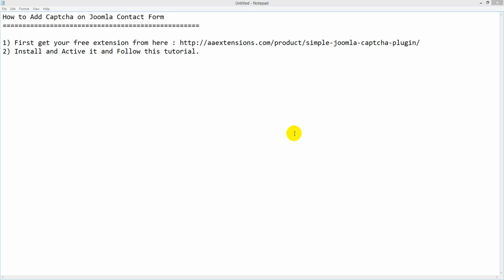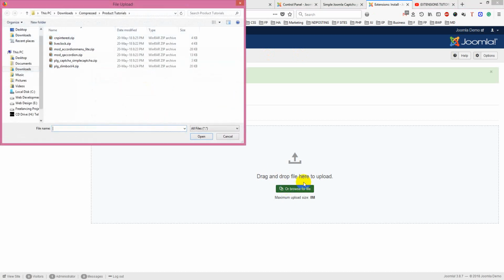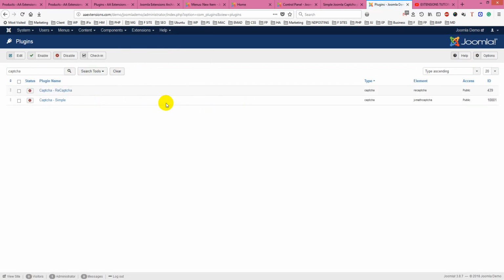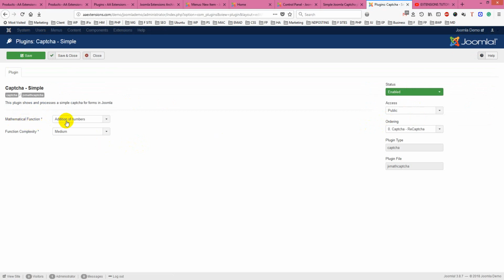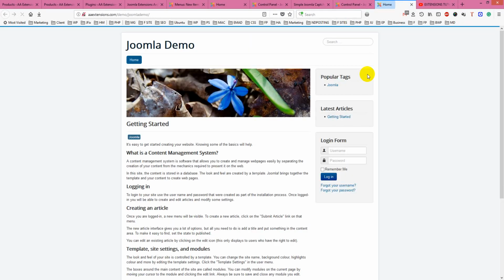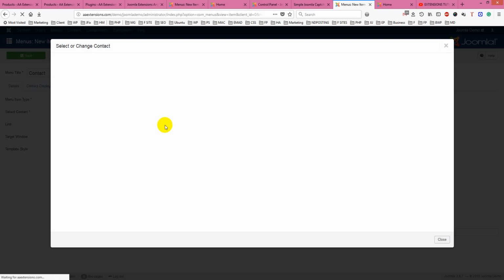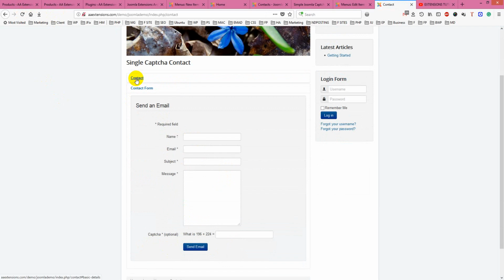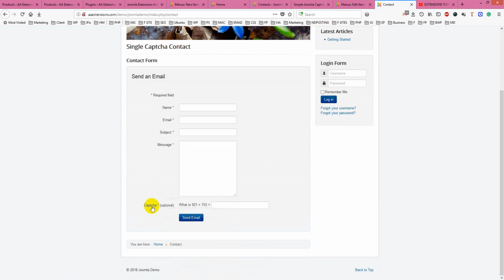How to Add Captcha on Joomla Contact Form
2) Install and Active it and Follow this tutorial.